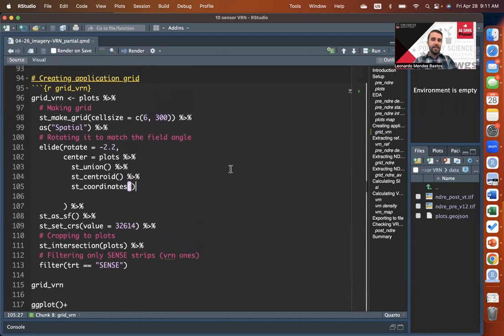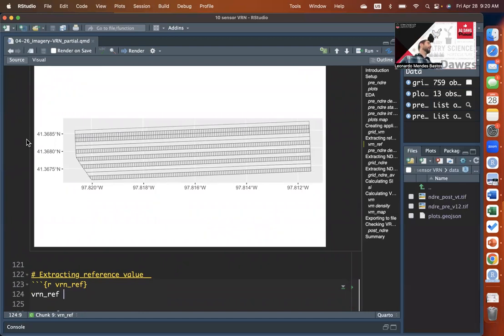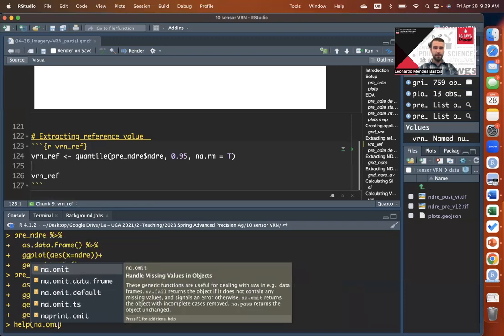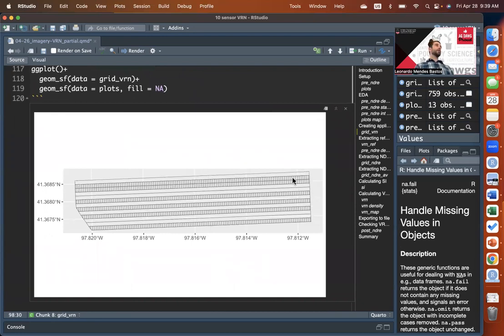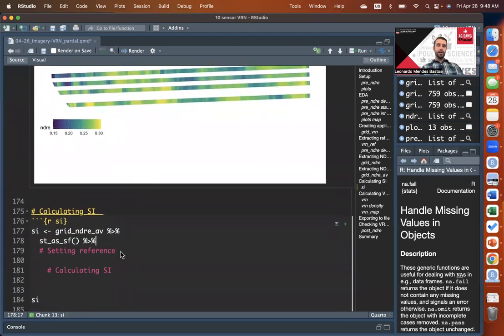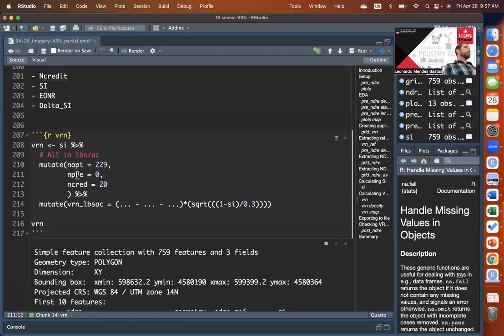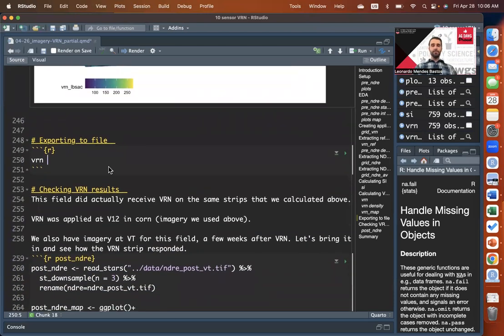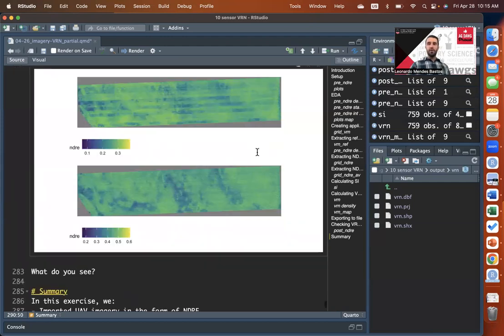2023 Apr 28 - Advanced PA - imagery-based variable rate N pt 3